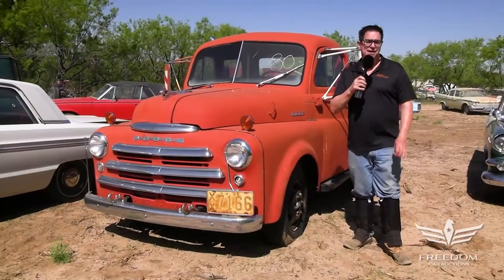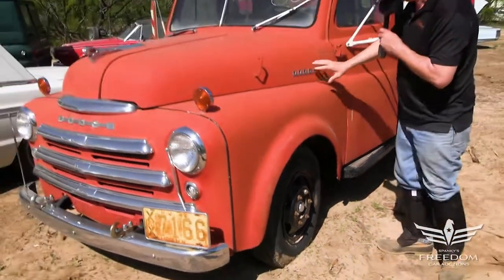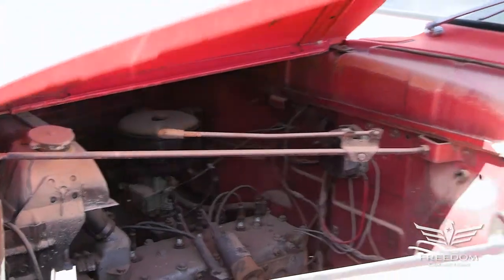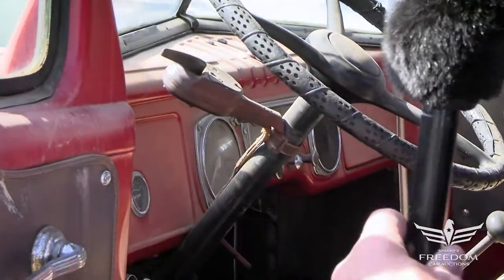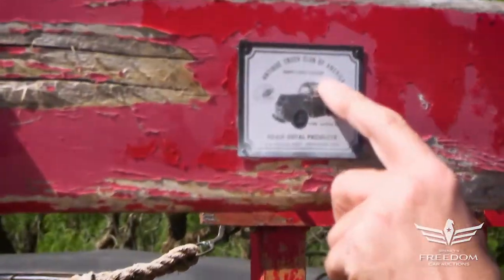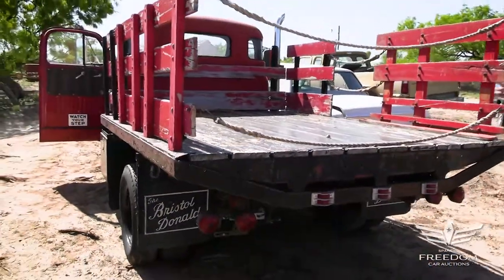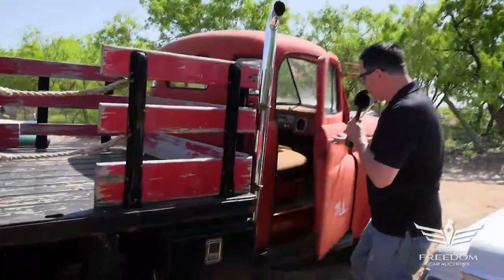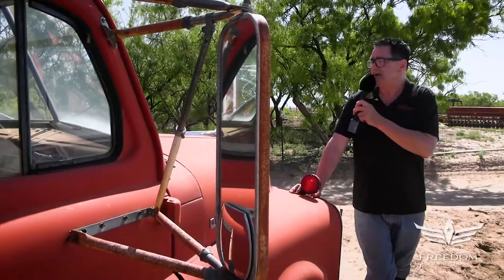80 1948 Dodge B2